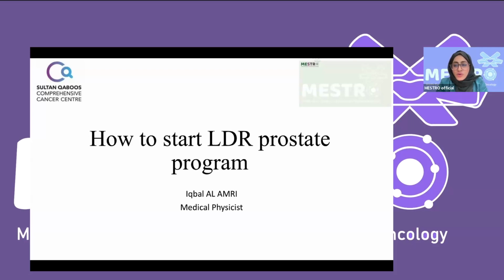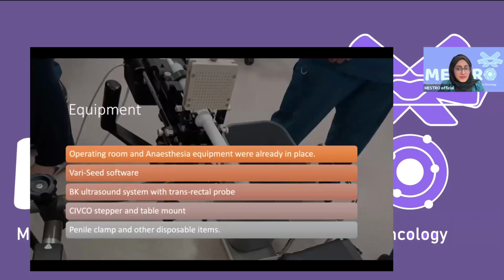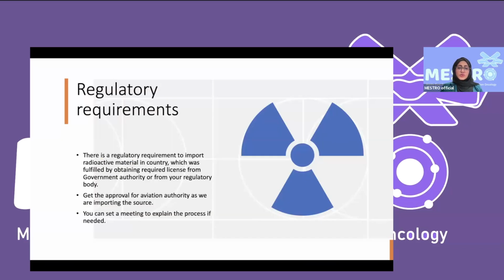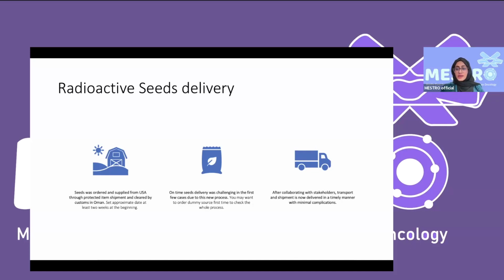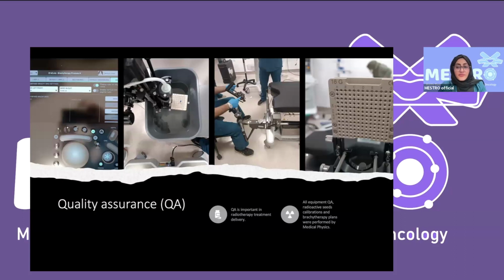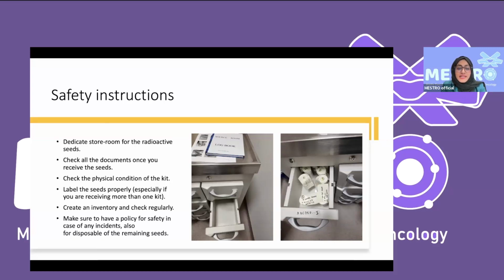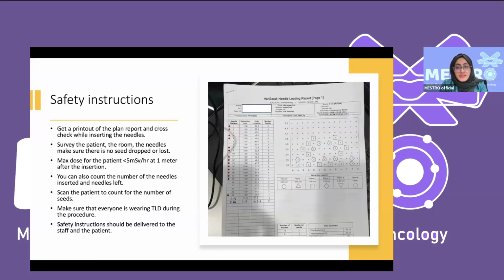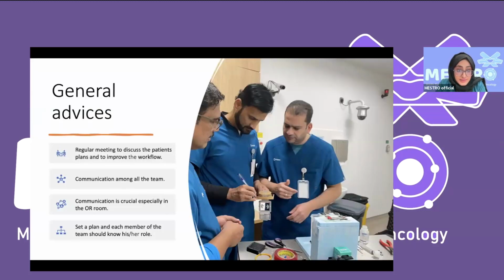8 Alamri QA